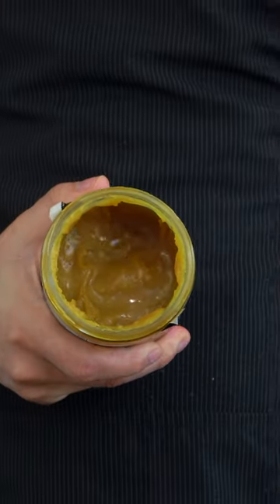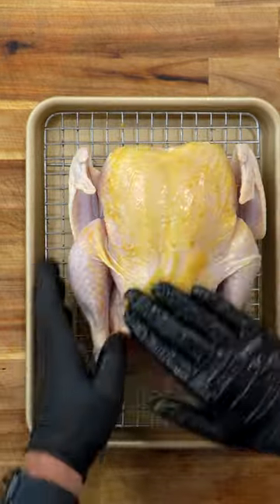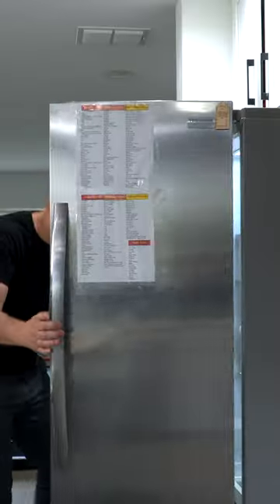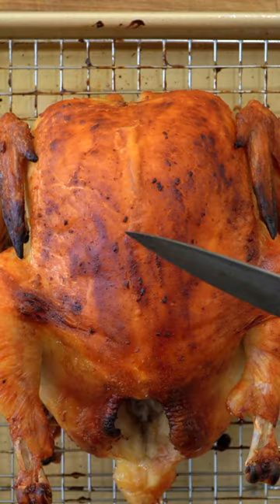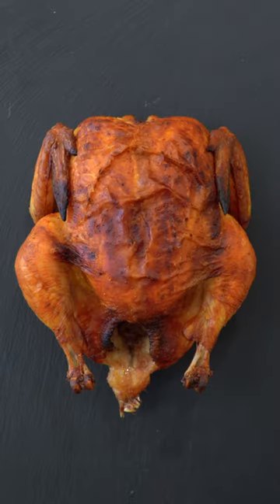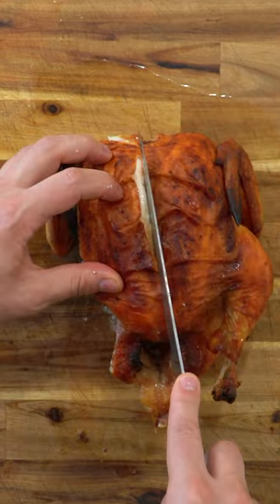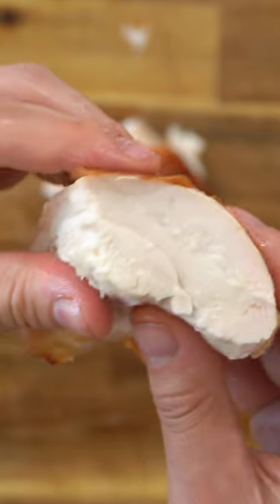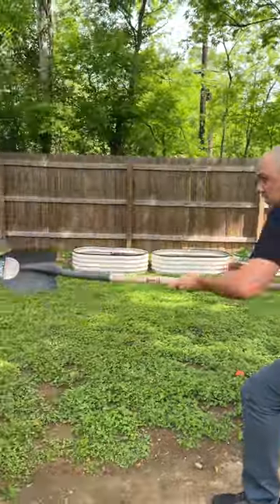Chicken Bouillon Experiment